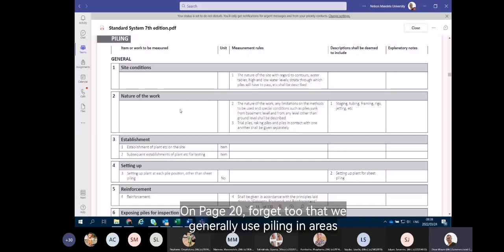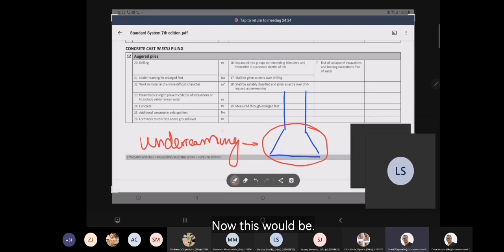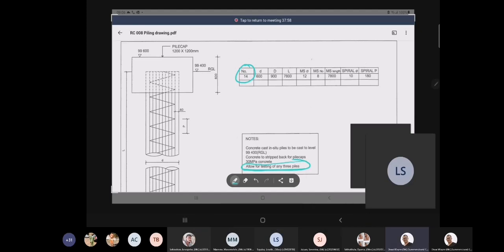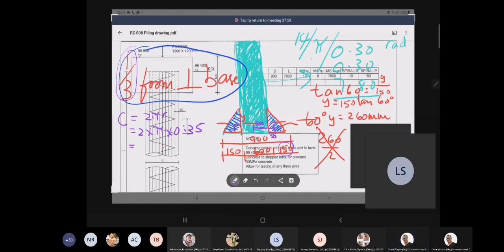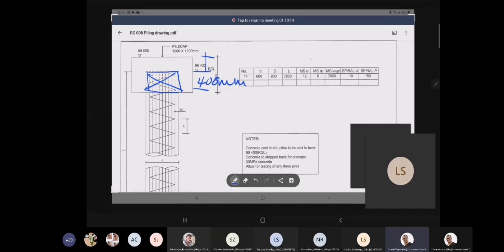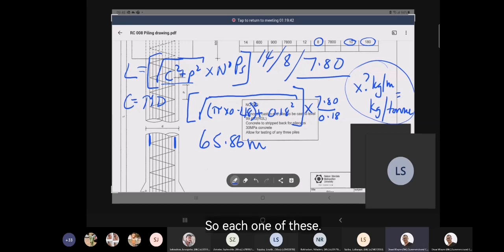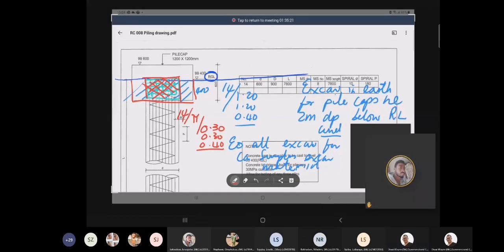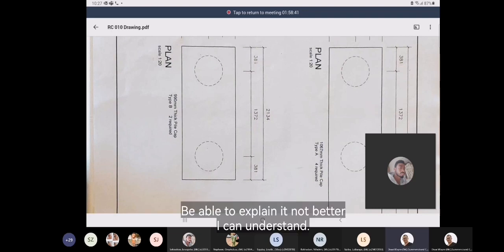Piling foundation taking off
Taking off Quantities for Specialist foundation piling